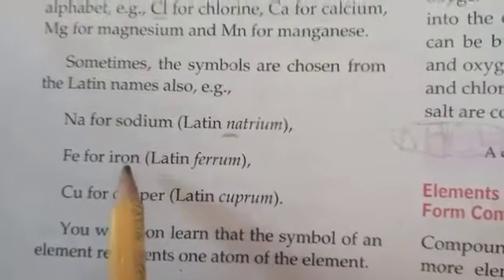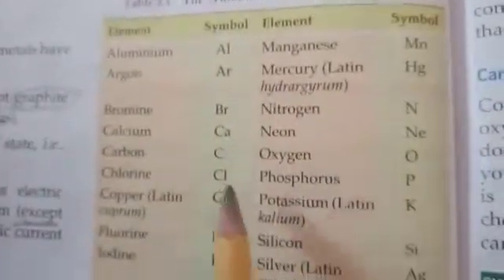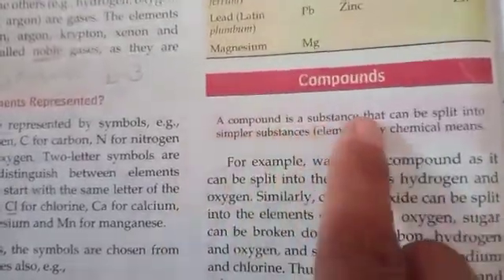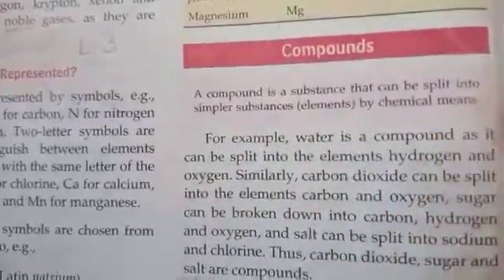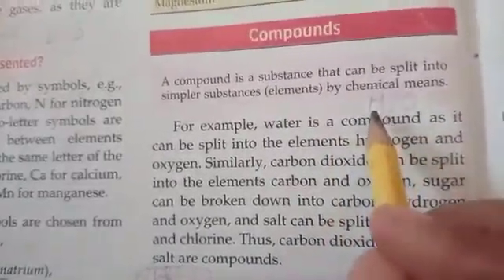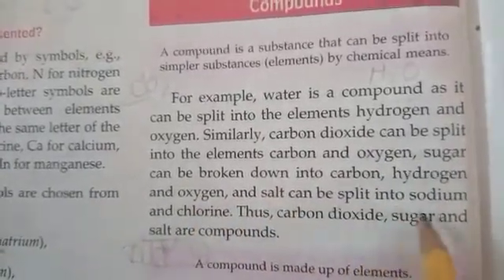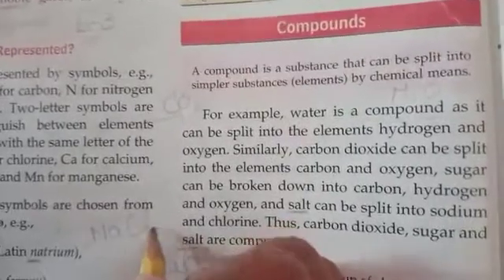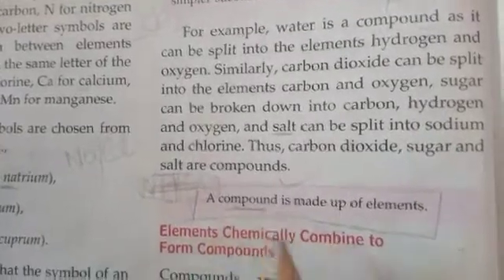Part-3 L-3 Topic:-How are elements represented by love with mathematics